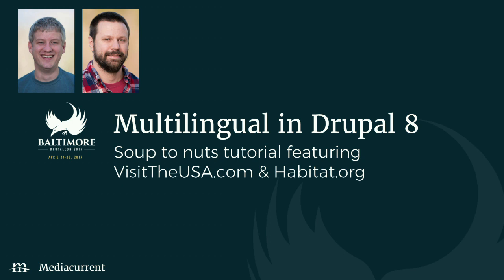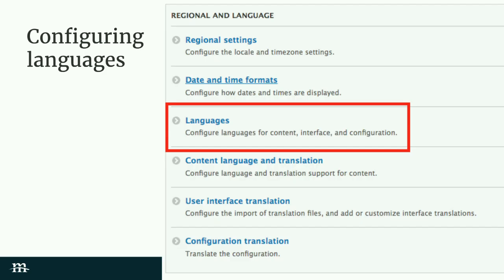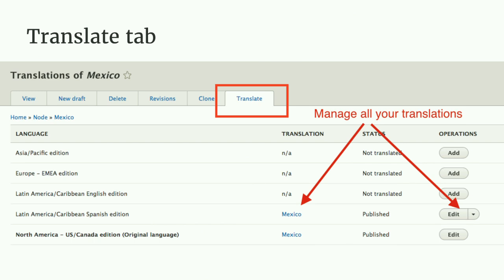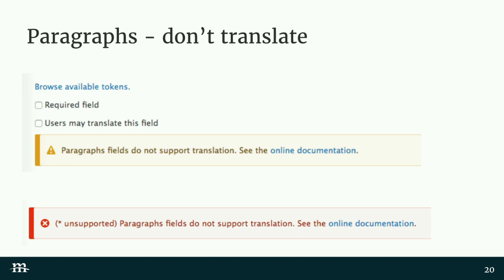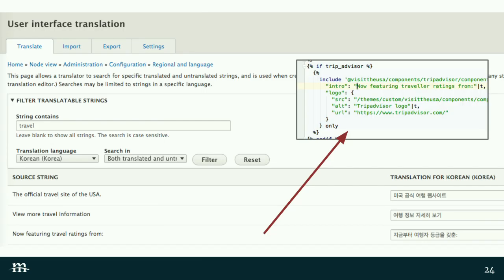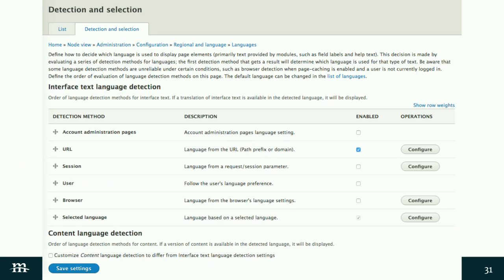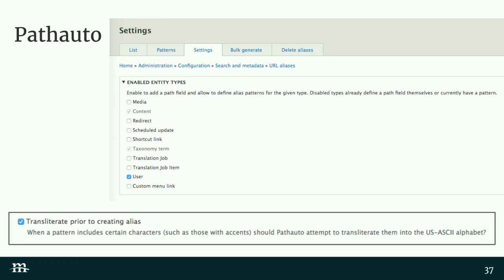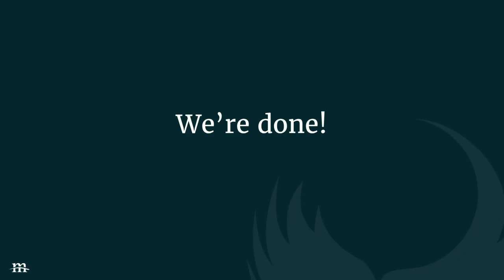DrupalCon Baltimore 2017: Multilingual in Drupal 8: A soup to nuts guide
Building a Multilingual site can be intimidating. In Drupal 8, the tools for internationalization are better than ever but there’s still much to do to get up and running. To localize a Drupal 8 site you will need to know what modules to enable and how to configure them.

Not a coder? Not a problem - no coding required. In this session, we will walk you through step by step how to configure a multilingual site, referencing case study examples from VisitTheUSA.com and Habitat.org. We’ll show you how to configure content types and fields. We’ll show you how to translate text strings. We’ll show you how translation providers use connector modules to integrate with Drupal. And much, much more!

By the end of this tutorial, attendees will know everything they need to know to get up and running with translations in Drupal!

Session Outline

What modules to enable
Configuring fields for translation
Which fields should I allow to be translated?
Using the Translation Interface to translate strings
How do I translate menus?
How do I translate taxonomy?
Configuring “Language negotiation”
“Gotchas” with translation you need to know
TMS examples - Lingotek & SDL
Case study examples from Habitat.org and VisitTheUSA.com
About Our Presenters

Jay Callicott is a Director of Development for Mediacurrent and an enthusiastic Drupal developer for over 10 years. He is also the maintainer of the popular OpenChurch Drupal distribution.

Jay is an avid supporter and contributor to Drupal open source projects. Jay writes blogs on Drupal and has spoken at several Drupal events including a session on Marketing Automation at Drupalcon, Austin in 2014 and a Features-related session at NYC Camp in 2015.

Dan is a senior developer at Mediacurrent with eight years of Drupal experience. Over this time, he has contributed heavily to the Drupal Commerce and greater Drupal module ecosystem and helped launch a wide variety of Drupal-based websites and applications, including the paragraphs-based Drupal 8 build of Habitat For Humanity’s website habitat.org.